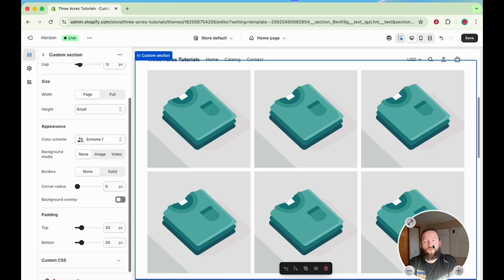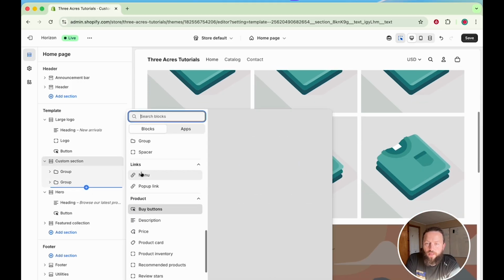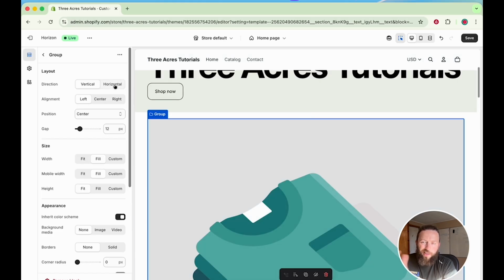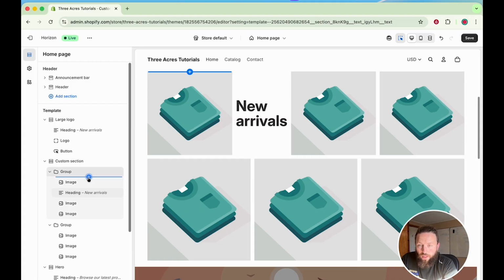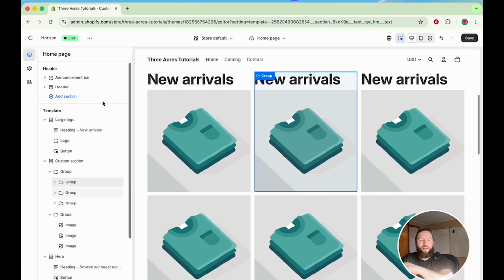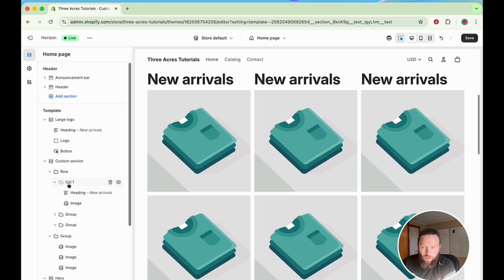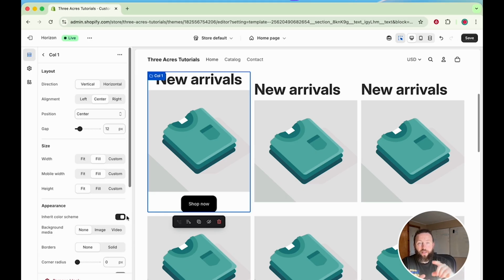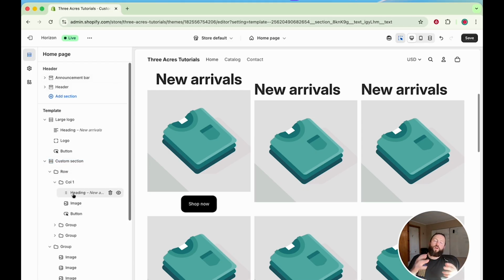How to Create Shopify Custom Blocks in Minutes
Shopify just made theme customization a whole lot smarter.

In this video, I walk you through how you can create new sections, experiment with layouts, and even adjust design details — all without touching your theme code.

Need expert guidance to keep your store optimized?

Explore our Shopify Expert Support membership for ongoing help from experienced Shopify professionals.